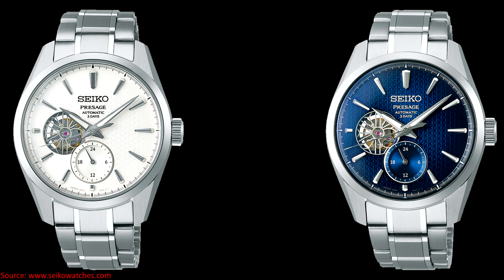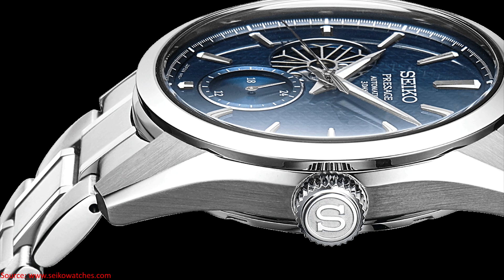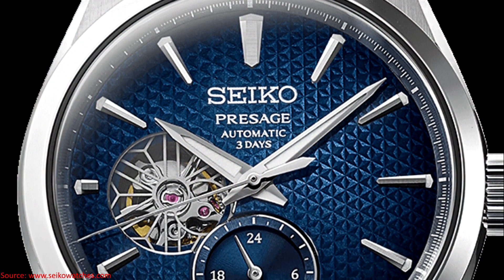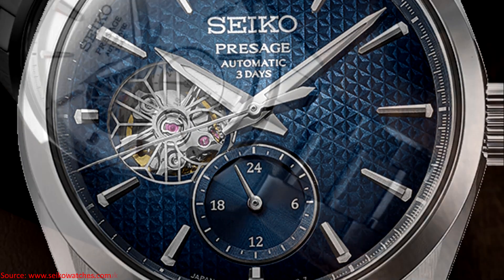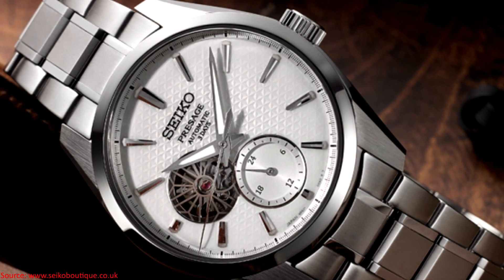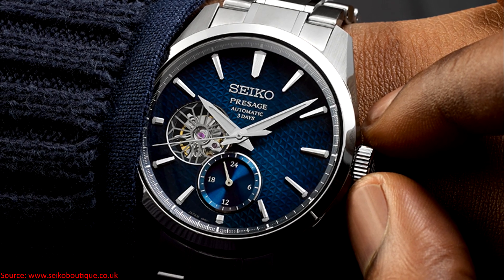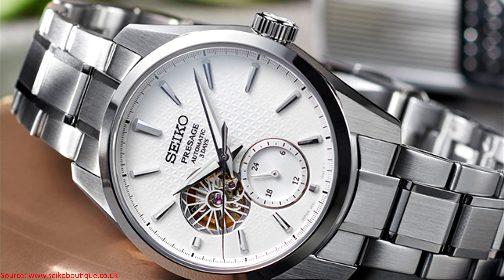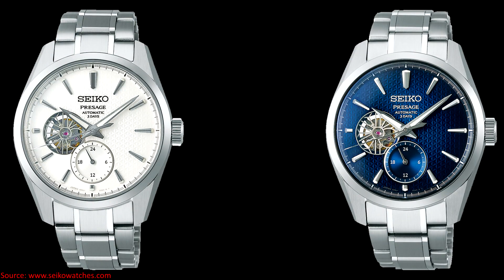First Thoughts: Seiko Presage Sharp Edges Series (SPB415 and SPB417)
This video covers my first thoughts on the white-dial SPB415 (aka SPB415J1) and blue-dial SPB417 (aka SPB417J1), two new additions to the Seiko Presage Sharp Edge Series, both of which feature Seiko's new Caliber 6R5J.